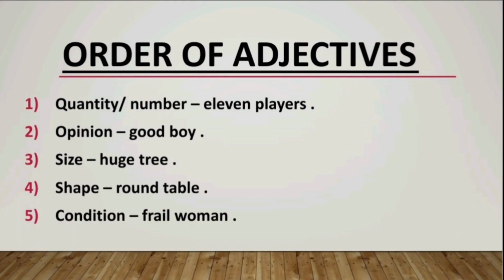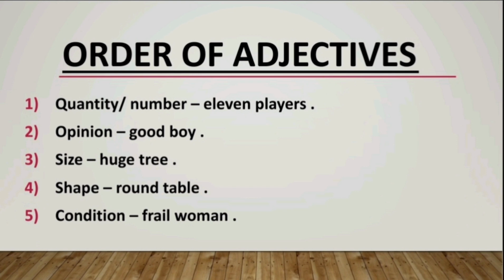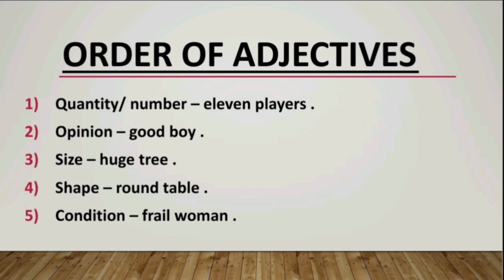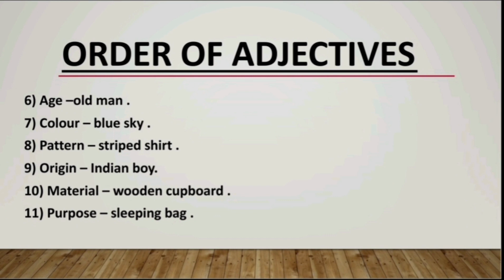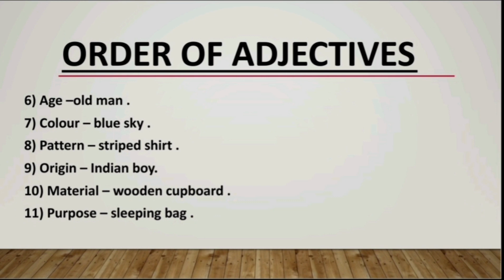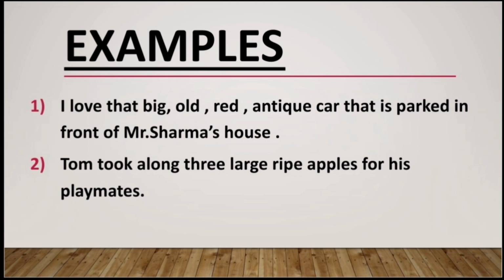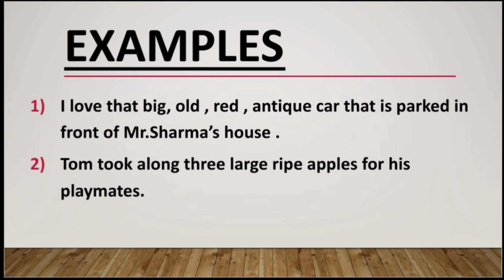Part 22 Order of Adjectives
Hello students,  I hope you all are doing great. Sharing with you all a video lecture on  An Order of Adjectives .I hope you find it useful.

Lightup Knowledge